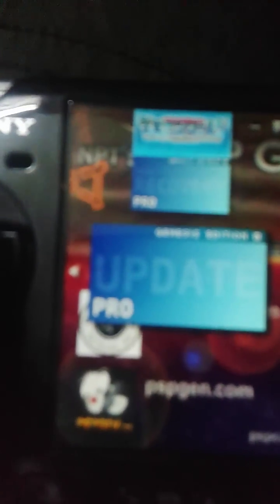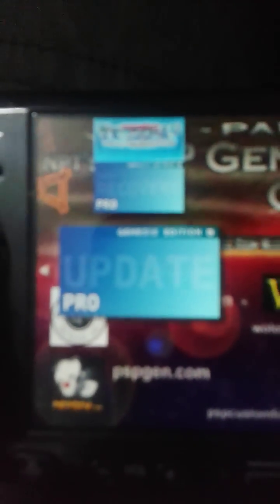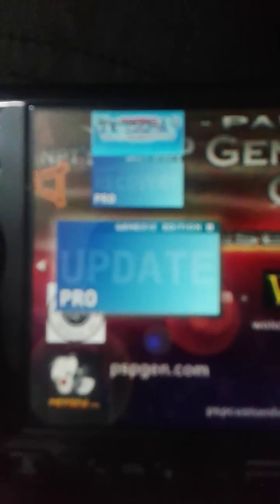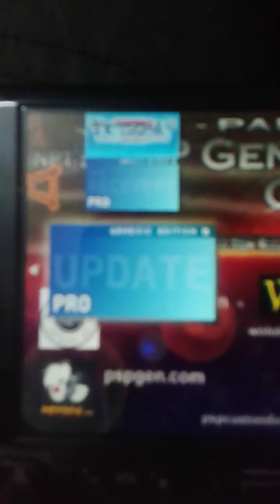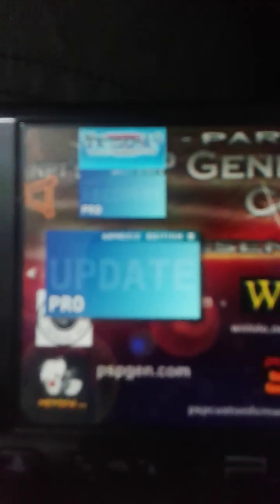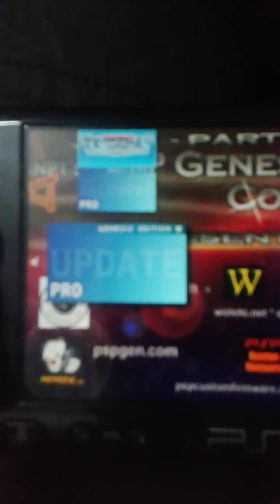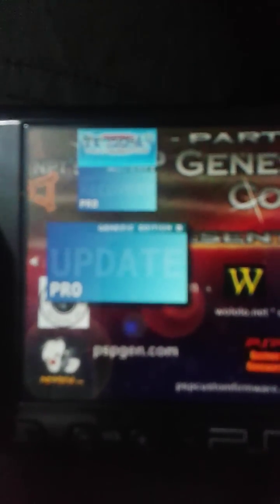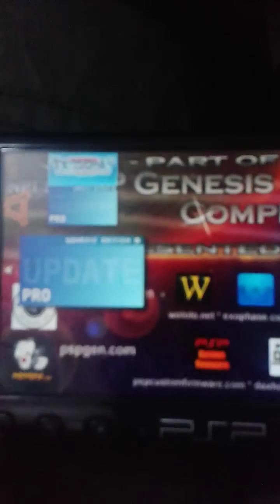PSP Custom Firmware CFW Installation | PSP Games Installation | Free Games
A Replaced video for corrupted data fixing on a psp

Download put it in pro duo memory stick or some memory card you use with your PSP and click on it and follow the video
Then put the games in ISO folder...
Note-only .Iso and .CSO files are supported
Always download from a reputed site...
Example - emuparadise.me